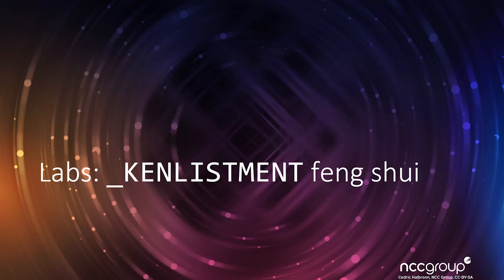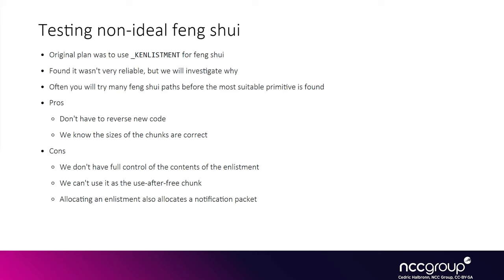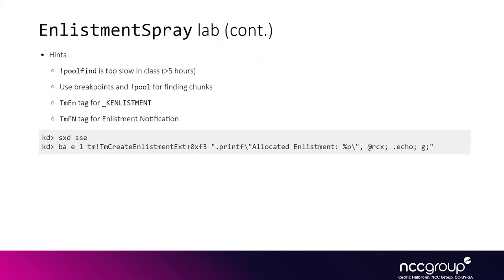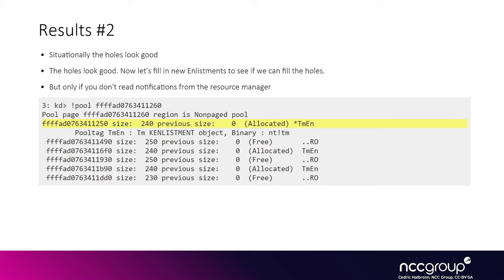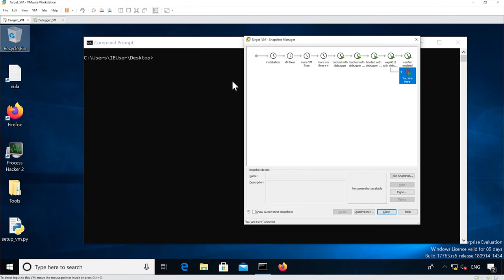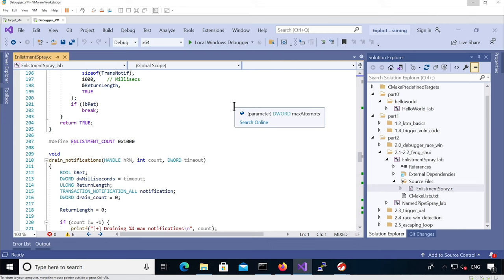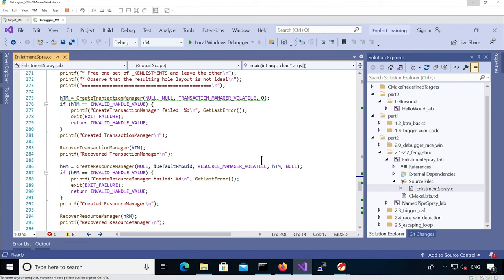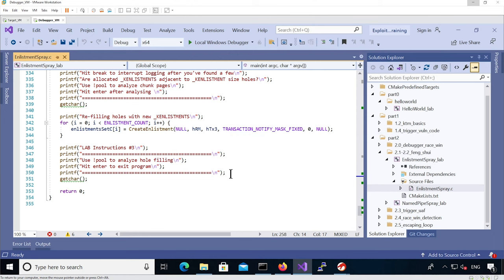Exploitation 4011, Windows Kernel Exploitation: Race + UAF in KTM 07 5 Lab Bad Fengshui